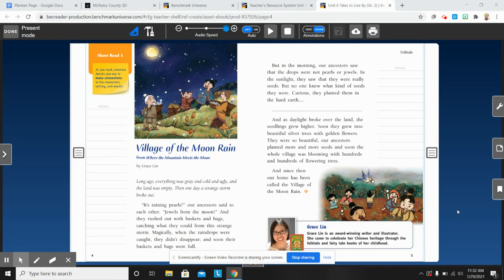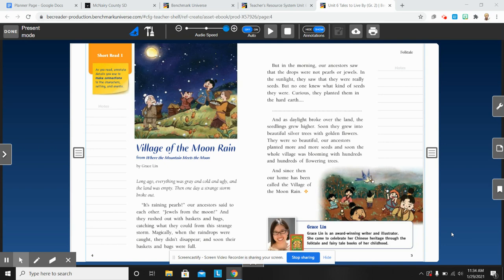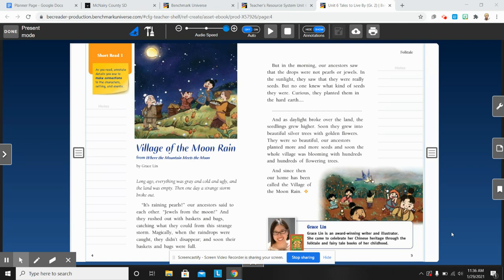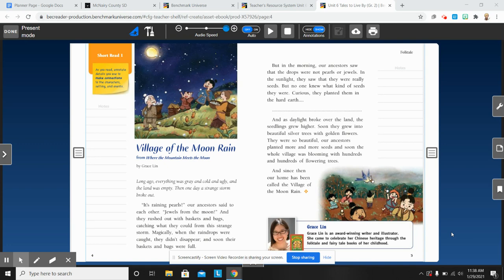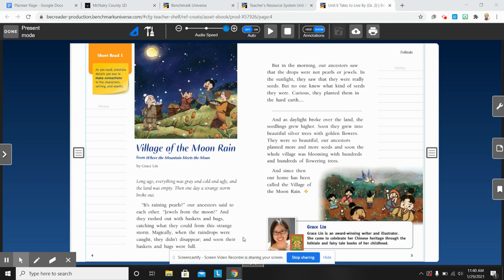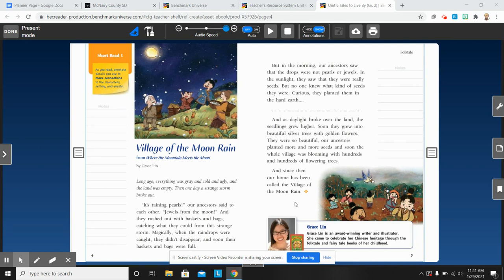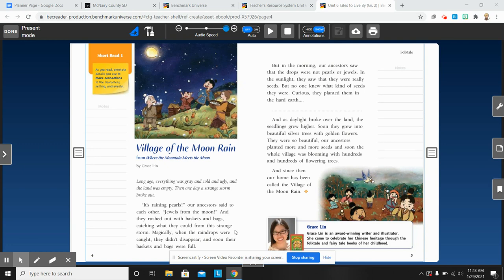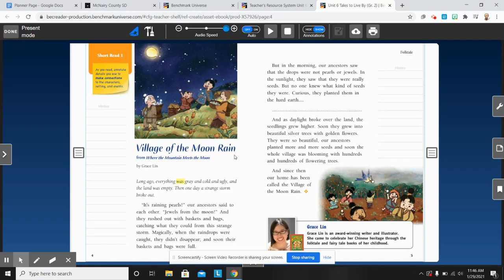The Village of the Moon Rain Jan 29, 2021 11:47 AM